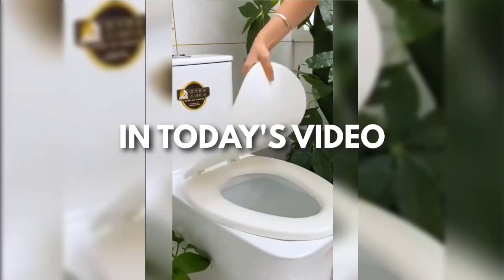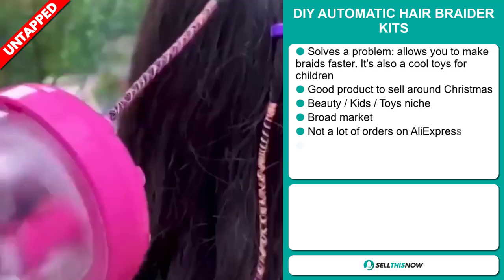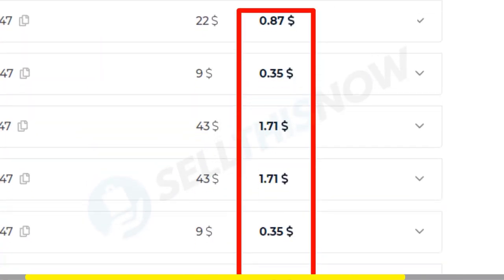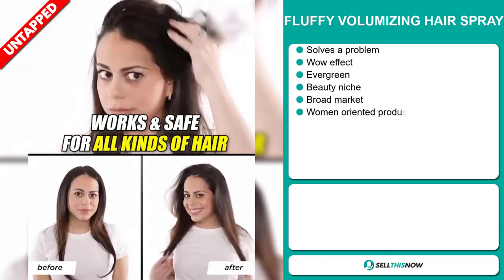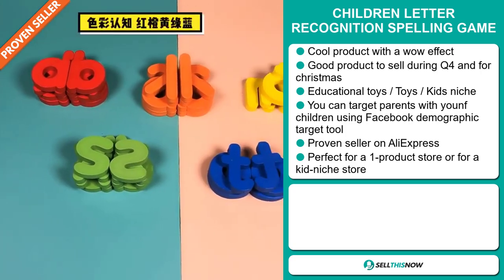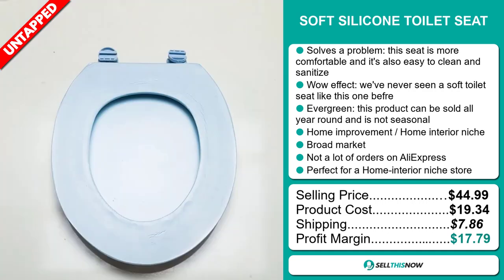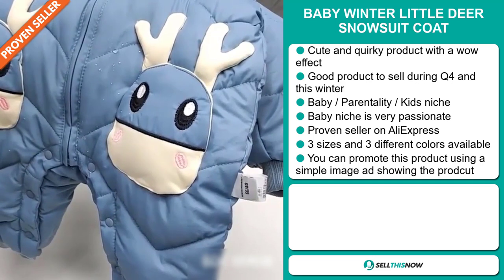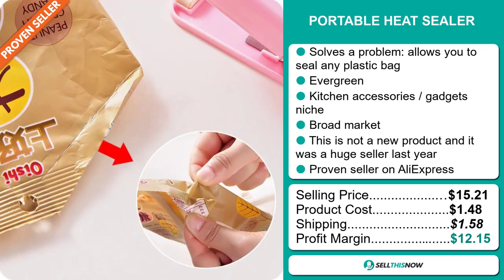💰 8 BEST SELLING SHOPIFY PRODUCTS TO DROPSHIP IN Q4 (Ep. 200)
▶ 00:00 - INTRO & HIGHLIGHTS
▶ 00:12 - 3 SEC STRAIGHT HAIR CREAM
▶ 01:13 - DIY AUTOMATIC HAIR BRAIDER KITS
▶ 02:12 - BACKIT
▶ 02:51 - SUPER SHARP NATURAL OAK FOOD SLICER
▶ 03:53 - FLUFFY VOLUMIZING HAIR SPRAY
▶ 04:51 - CHILDREN LETTER RECOGNITION SPELLING GAME
▶ 05:43 - SOFT SILICONE TOILET SEAT
▶ 06:46 - TEESPRING
▶ 07:27 - BABY WINTER LITTLE DEER SNOWSUIT COAT
▶ 08:27 - PORTABLE HEAT SEALER